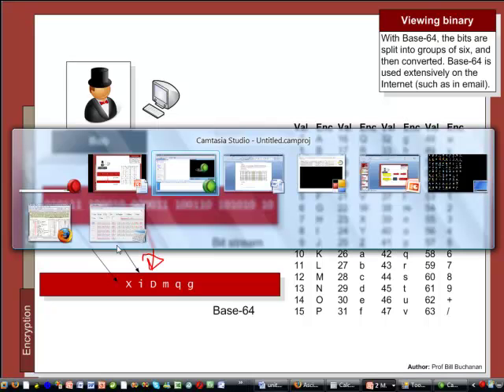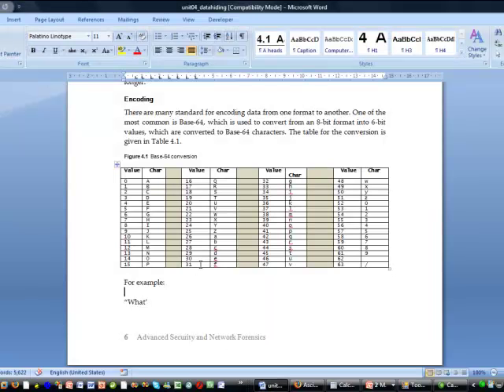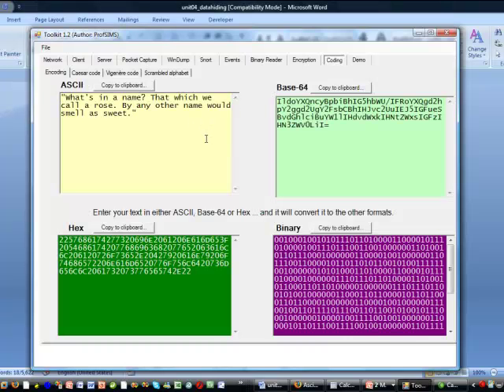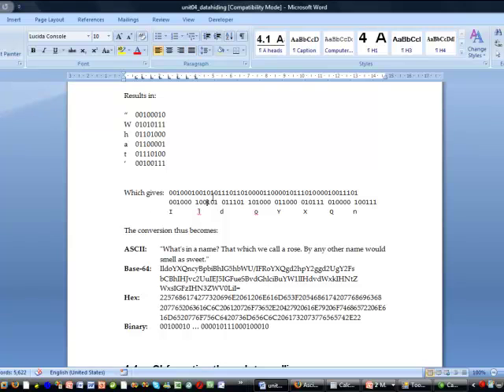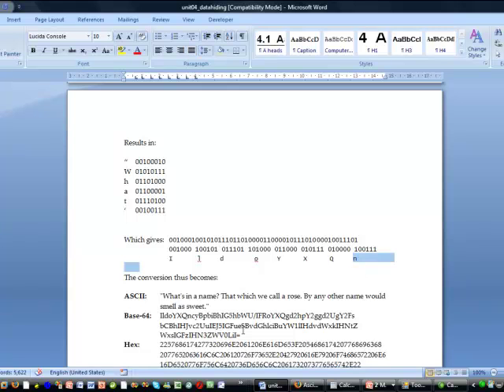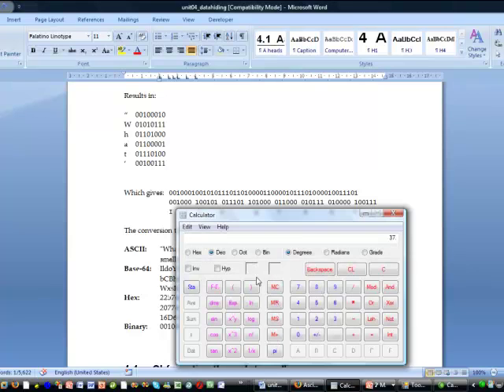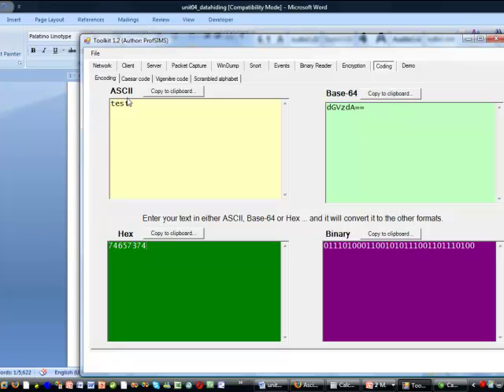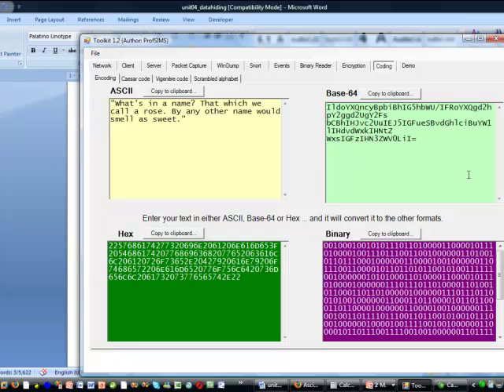Dotnet: Base 64